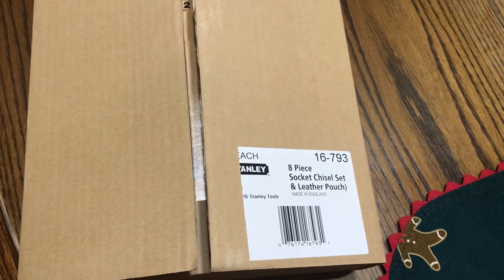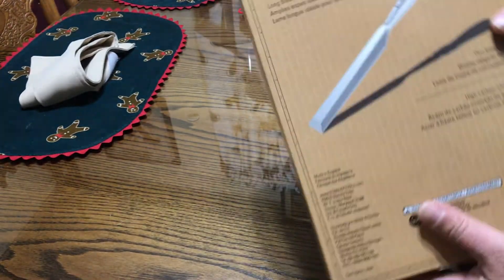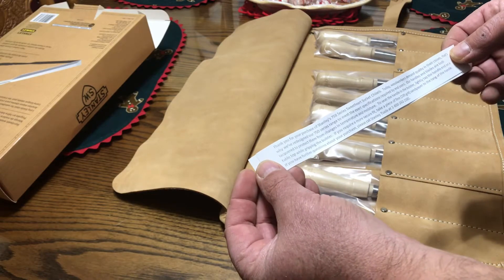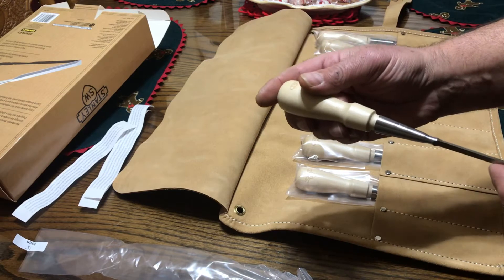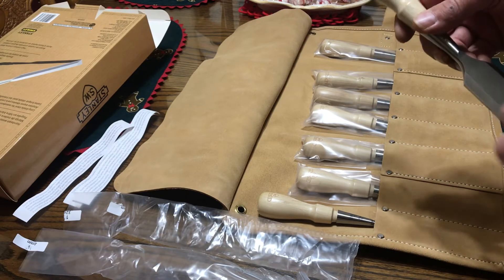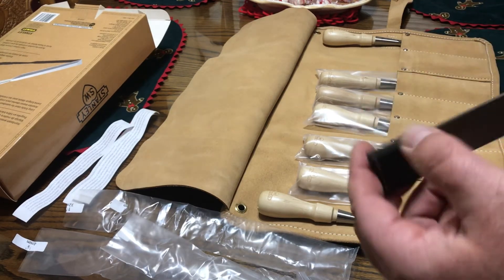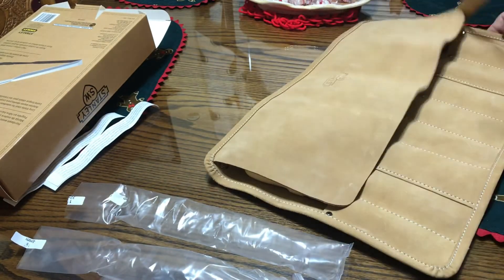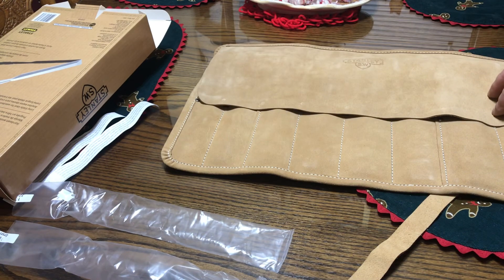Stanley Sweetheart Chisel Set Unboxing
Unboxing of the Stanley 8 Piece Chisel Set